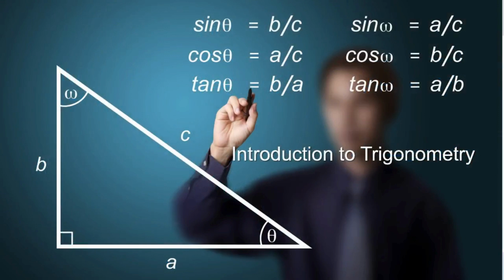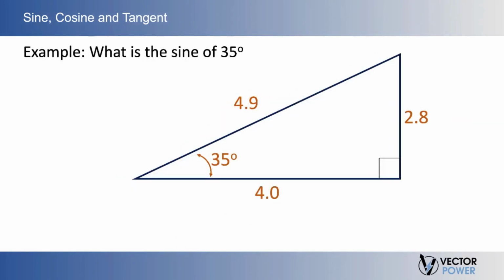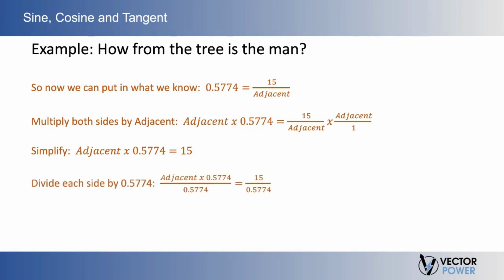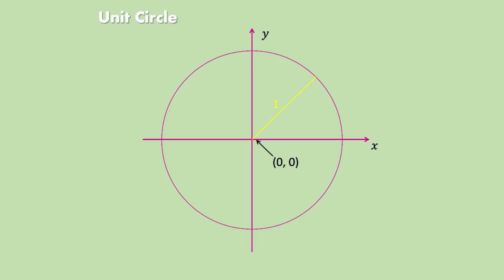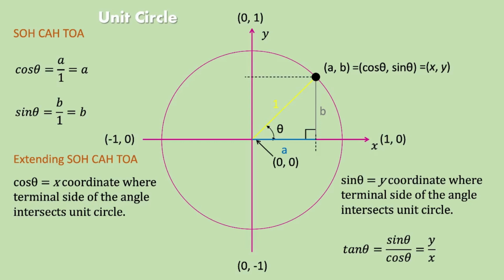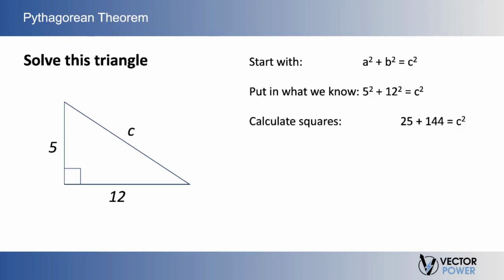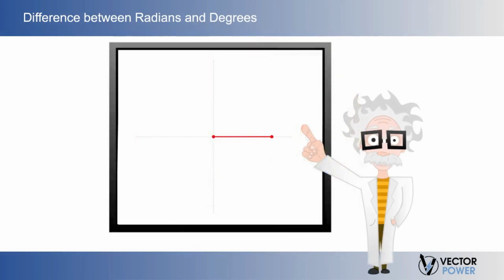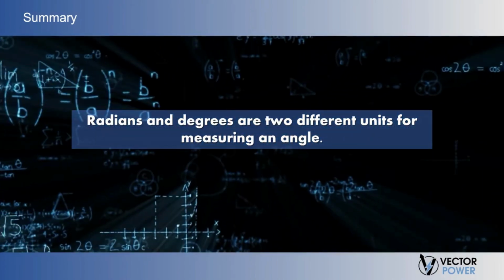Exploring Trigonometry!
In this webinar we will explore trigonometry and trigonometry functions.